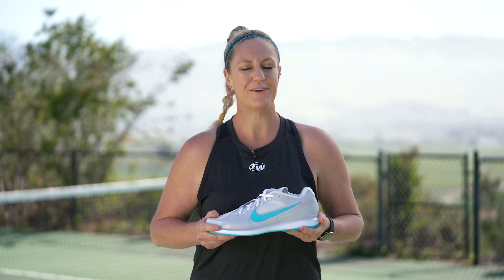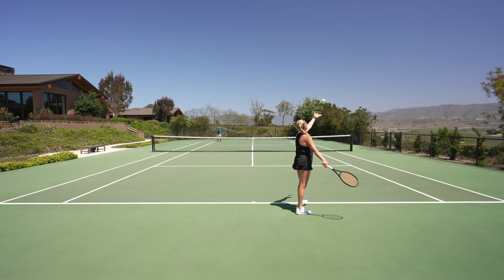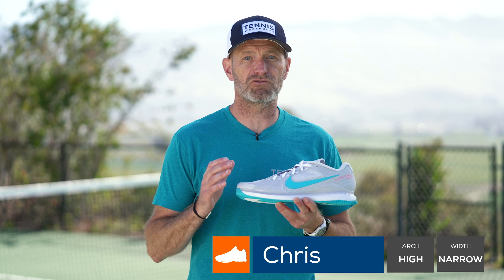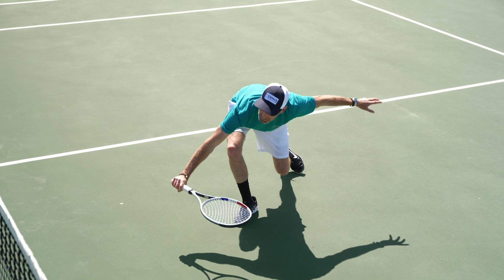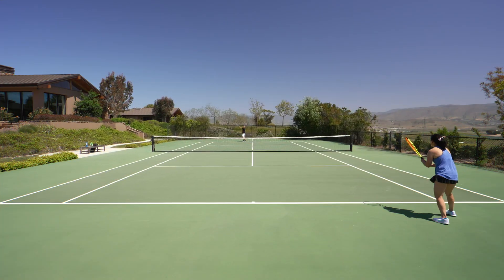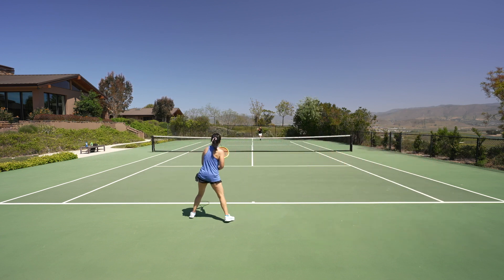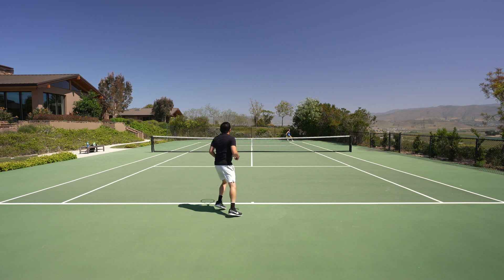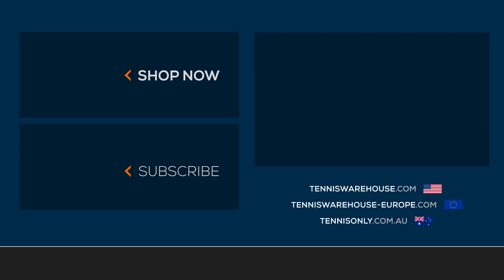Nike Air Zoom Vapor Pro Tennis Shoe Review! 🔥 🔥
As the update to the Vapor X, the 2021 Air Zoom Vapor Pro shoes are lighter and more supportive making them one of the speediest shoes on the market!